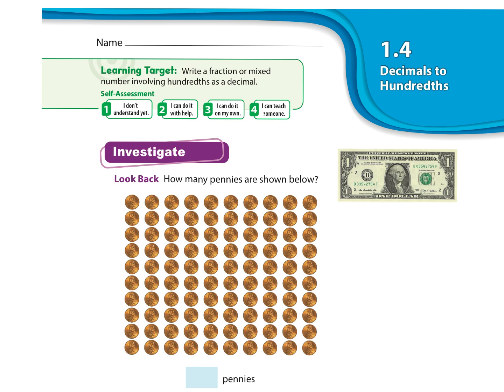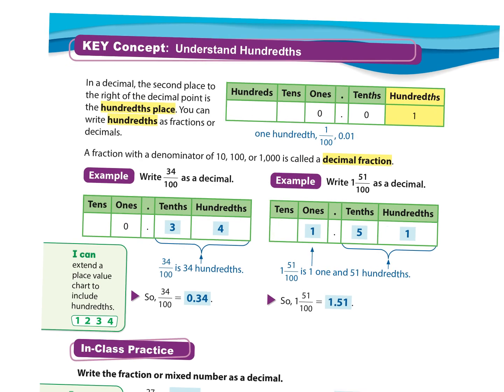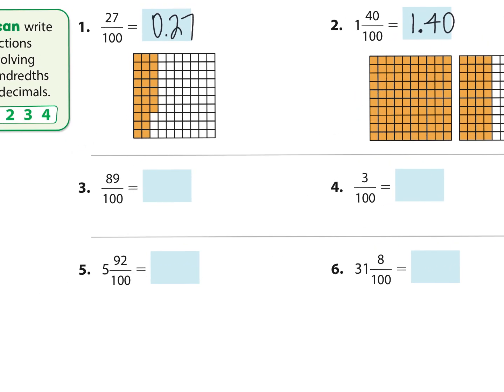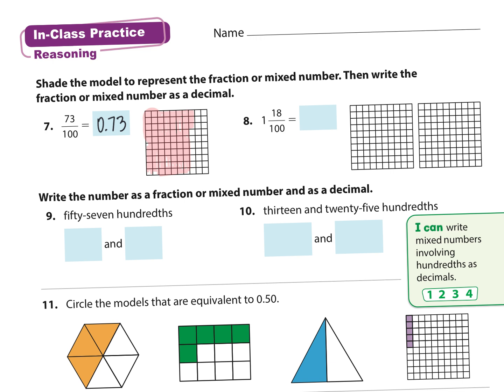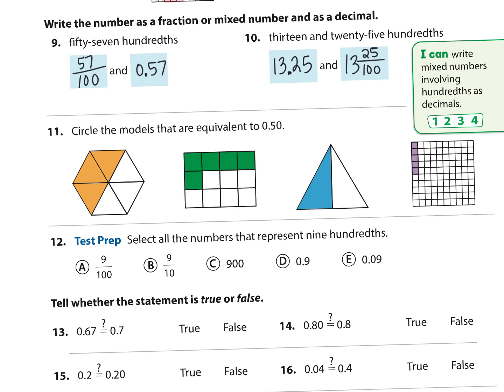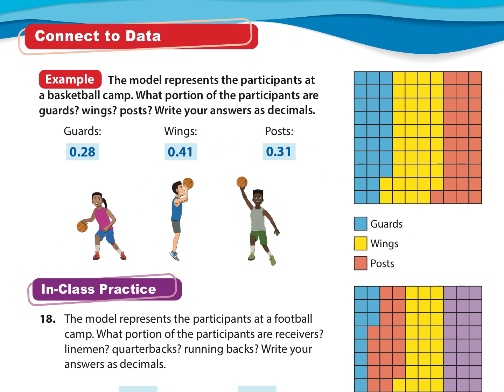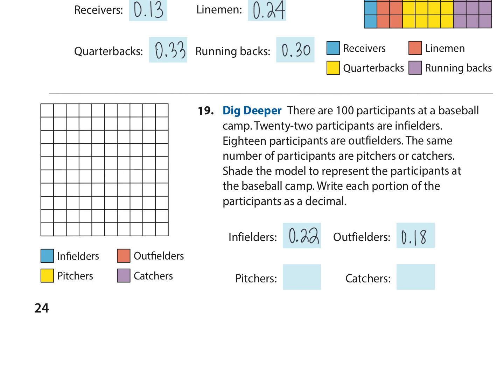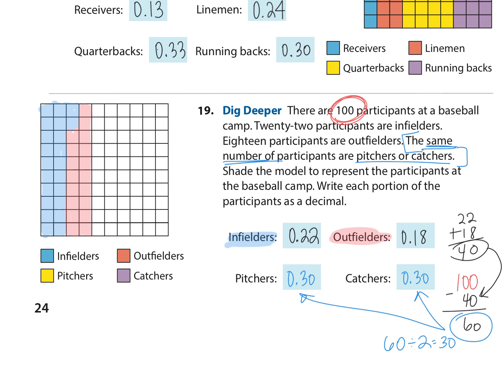5th Lesson 1.4